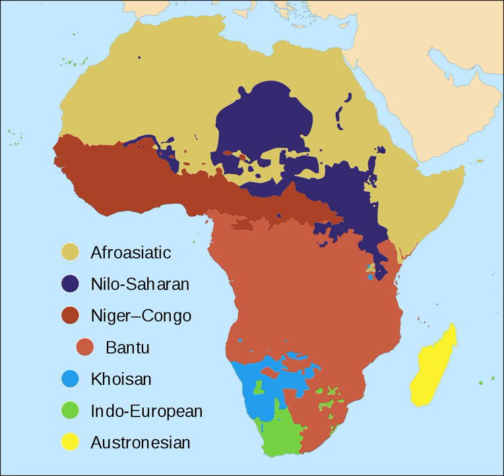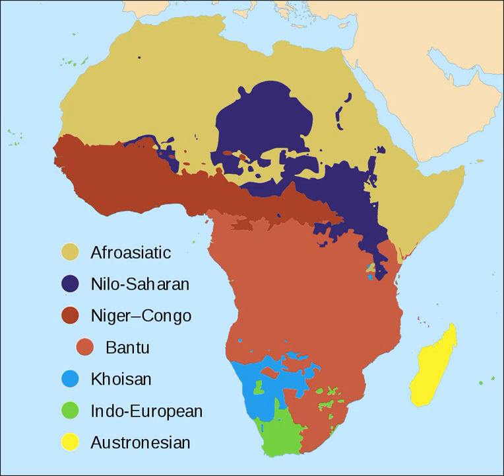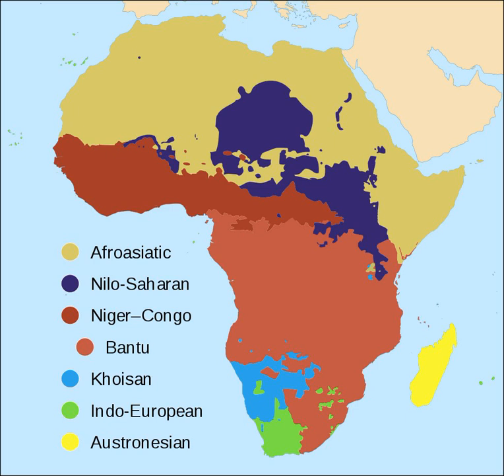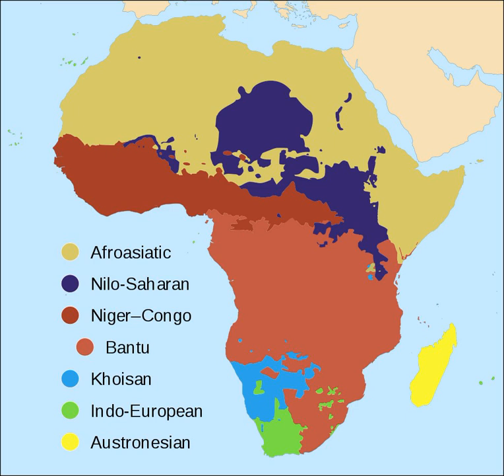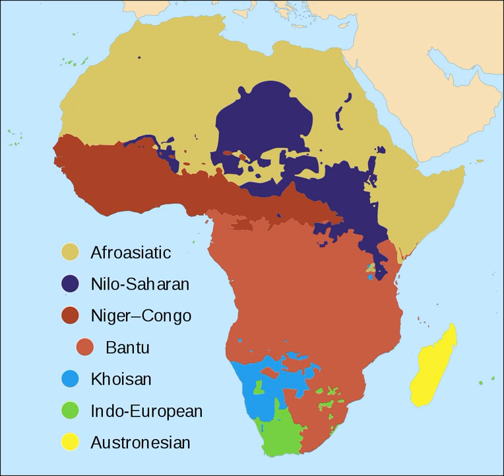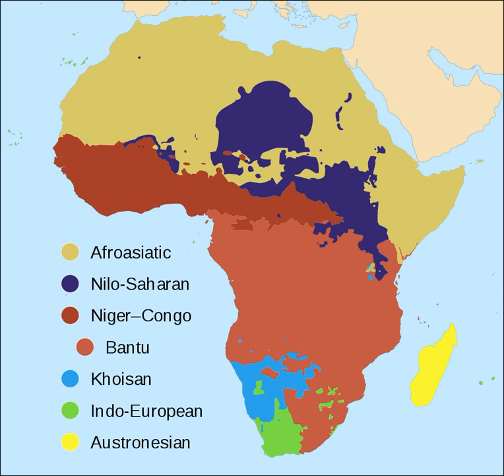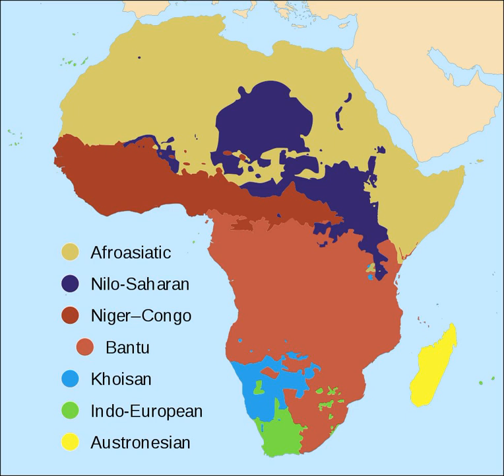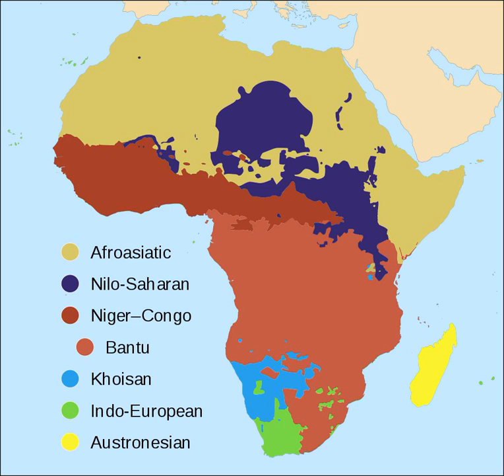Languages of Africa | Wikipedia audio article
This is an audio version of the Wikipedia Article:
Languages of Africa

SUMMARY
The languages of Africa are divided into six major language families:

Afroasiatic languages are spread throughout Western Asia, North Africa, the Horn of Africa and parts of the Sahel.
Austronesian languages are spoken in Madagascar.
Indo-European languages are spoken in South Africa and Namibia (Afrikaans, English, German) and are used as lingua francas in the former colonies of Britain (English), former colonies of France and of Belgium (French), former colonies of Portugal and remaining Afro-Portuguese islands (Portuguese), and the current Spanish territories of Ceuta, Melilla and the Canary Islands (Spanish).
Khoe languages are concentrated in the Kalahari Desert of Namibia and Botswana.
Niger–Congo languages (Bantu and non-Bantu) cover West, Central, Southeast and Southern Africa.
Nilo-Saharan languages (unity debated) are spoken from Tanzania to Sudan and from Chad to Mali.There are several other small families and language isolates, as well as languages that have yet to be classified. In addition, Africa has a wide variety of sign languages, many of which are language isolates (see below).
The total number of languages natively spoken in Africa is variously estimated (depending on the delineation of language vs. dialect) at between 1,250 and 2,100, and by some counts at "over 3,000".Nigeria alone has over 500 languages (according to the count of SIL Ethnologue), one of the greatest concentrations of linguistic diversity in the world. However, "One of the notable differences between Africa and most other linguistic areas is its relative uniformity. With few exceptions, all of Africa’s languages have been gathered into four major phyla."Around a hundred languages are widely used for inter-ethnic communication. Arabic, Somali, Berber, Amharic, Oromo, Igbo, Swahili, Hausa, Manding, Fulani and Yoruba are spoken by tens of millions of people. Twelve dialect clusters (which may group up to a hundred linguistic varieties) are spoken by 75 percent, and fifteen by 85 percent, of Africans as a first or additional language. Although many mid-sized languages are used on the radio, in newspapers and in primary-school education, and some of the larger ones are considered national languages, only a few are official at the national level. The African Union declared 2006 the "Year of African Languages".